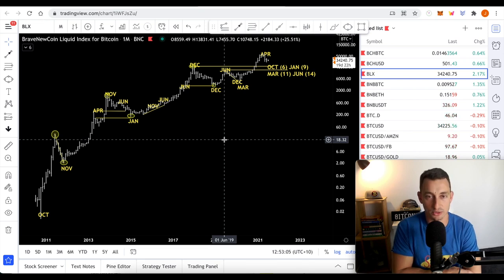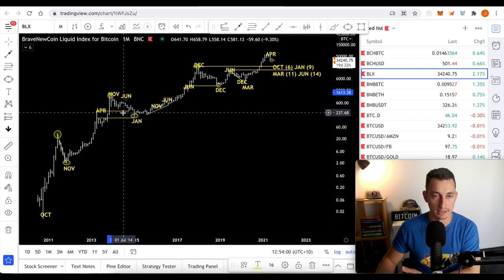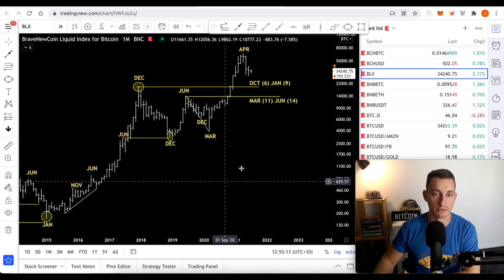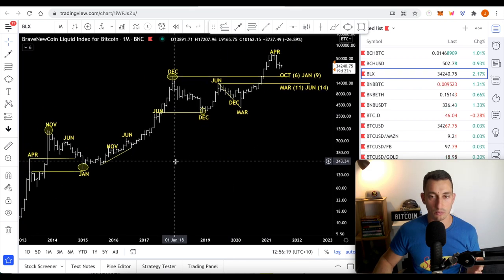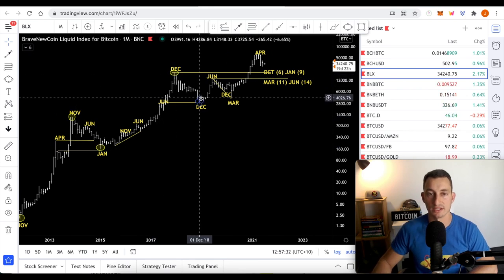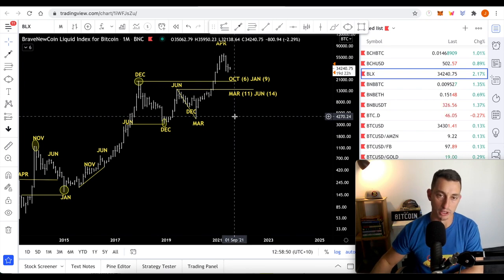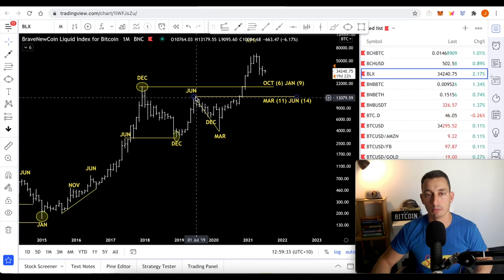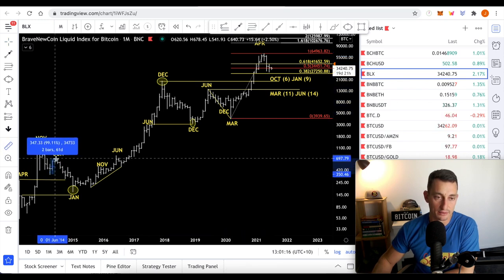BITCOIN MARKET CYCLE TOPS & BOTTOMS| When Does Bitcoin & Crypto Bottom?